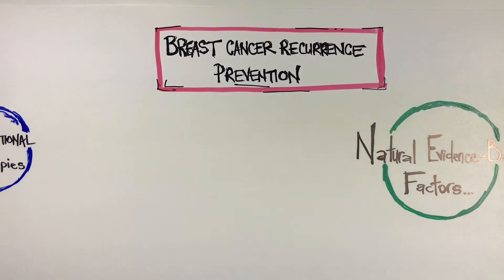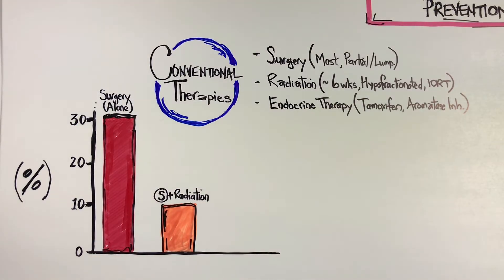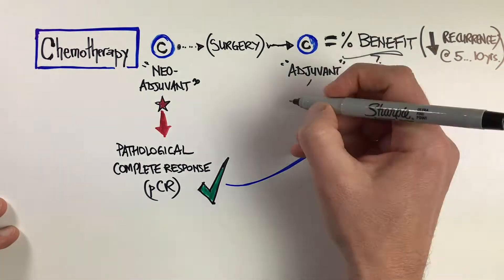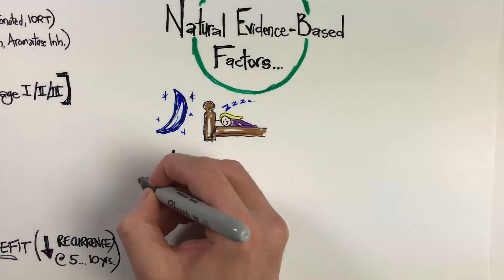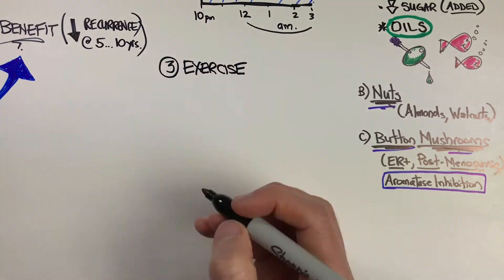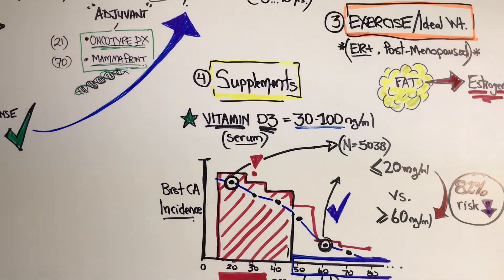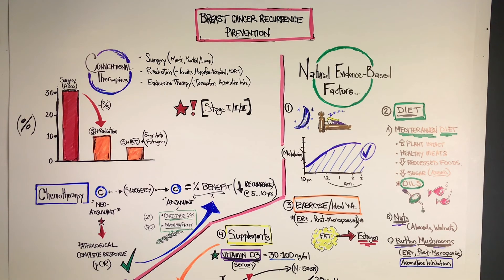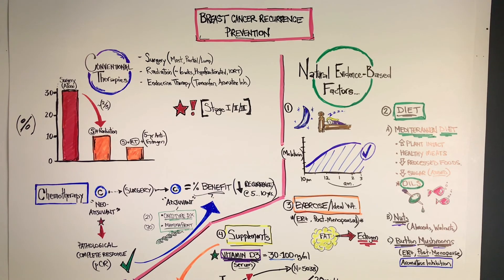Breast Cancer Recurrence Prevention - An Illustrative Tutorial from Oster Oncology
Recurrence in Breast Cancer.
What can be done to decrease the risk and maximize your chances of never having to face treatment again?

WATCH as Dr. Oster reviews the benefit that conventional therapies offer a patient with an early stage diagnosis and the actual percentage reduction in risk that they confer.

LEARN the most established natural strategies and therapies that have been correlated with reducing recurrence risk over 5 years as well!

From Lifestyle Factors, to Dietary Musts, to the Primary Supplements with the best research to support their use in this specific clinical scenario, you will gain an understanding of the top-tier essentials to consider.

Dr. Oster also provides you with critical insight on how to rightly understand the place that both conventional and naturopathic treatments have to reduce breast cancer recurrence risk.

Enjoy. Learn. Share.

*** Integrative naturopathic oncology care can be a major ally for you to consider throughout your treatment:
1) It is used to PROTECT YOU you through all phases of your treatments.
2) It can KEEP YOU STRONG!... making your experience through chemotherapy, radiation, and anti-hormonal therapy far better than the norm!
3) It can accelerate YOUR RECOVERY and get you back to being (& feeling like) yourself again.
4) It can ADD to your care addition ANTI-recurrence & ANTI-cancer strategies otherwise left untouched by conventional medicine.

*** For those in the midst of a cancer diagnosis, Oster Oncology is a medical practice that provides integrative oncology treatment plans to help patients fight stronger.
With the use of evidence-based natural strategies, coupled with years of rare front-line hospital experience, Dr. Oster helps patients with side-effect prevention, quality-of-life protection, and deliver additional anti-cancer strategies otherwise left untouched in standard care.
Oster Oncology is conventional oncology treatment-affirming, and we formulate treatment plans that are safe to use with your standard therapies while we provide additional angles of support and disease push-back.

*** 1-ON-1 ONCOLOGY CONSULTATIONS with Dr. Oster ***
- Dr. Oster’s unique expertise & clinical insights are just a click or call away…